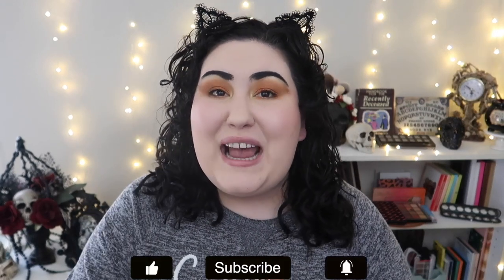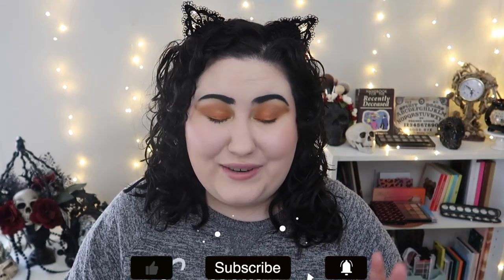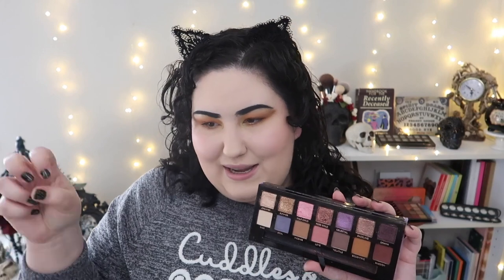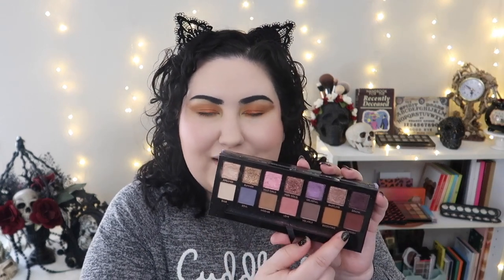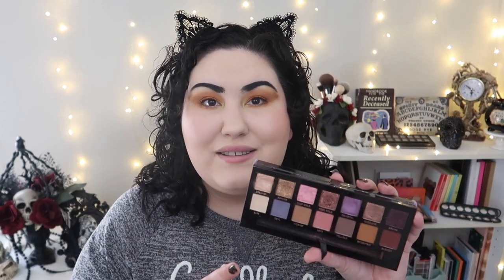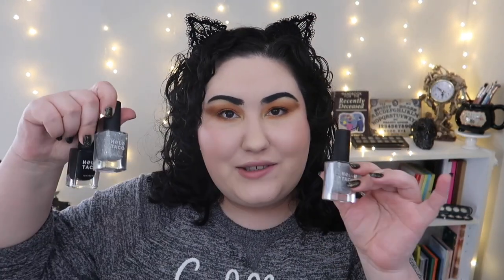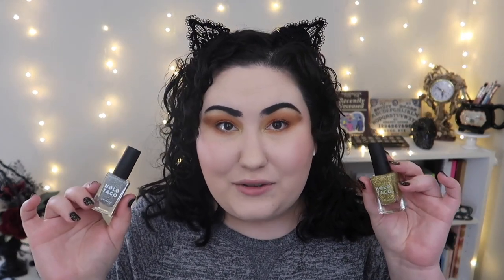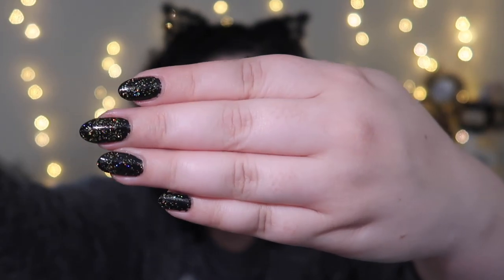January, February & March 2021 Favorites!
I maaaaaaaay missed this by a few weeks, so here are my favorites for January, February and March 2021!! What have been your favorite products to use in 2021 so far? Let me know down below xo

Undertone: Warm/Yellow
Skin Tone: Fair Light
Skin Type: Combination/Dry

🖤 PRODUCTS MENTIONED 🖤
NYX Glitter Glue
Burberry Dark Earthy Blush No. 11
Maybelline Color Tattoo (Risk Maker)
Dermacol Makeup Cover (Shade 210)
ABH Norvina Eyeshadow Palette (the original 12 pan palette)
NYX Epic Wear Liner Stick (Intense Teal)
AOA Studio Jellijam Lip Mask
Holo Taco Nail Polishes:
Flakie Holo Taco, One Coat Black, Rainbow Snow